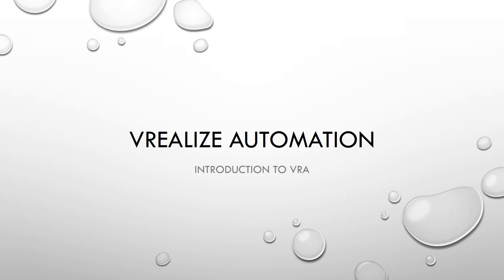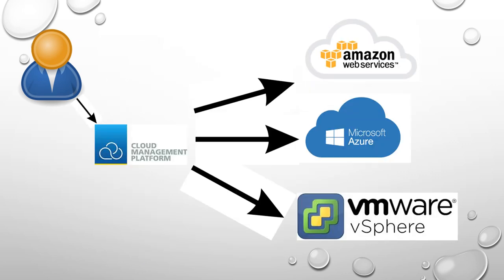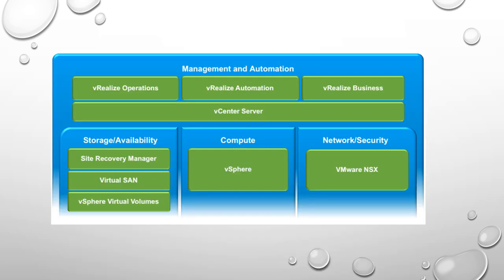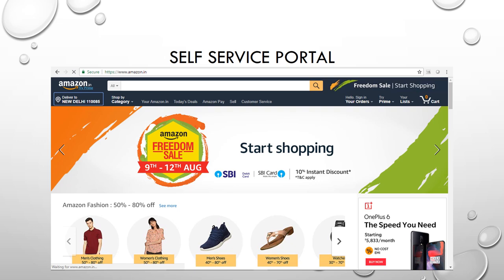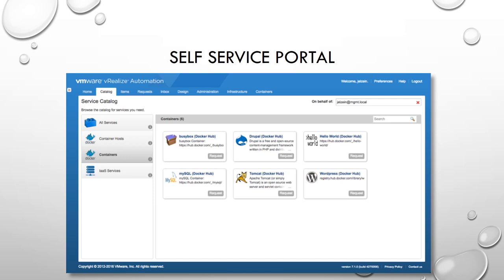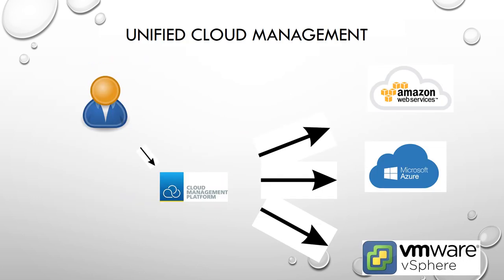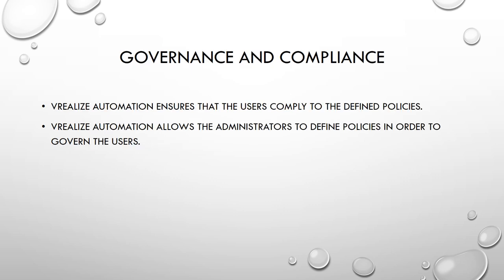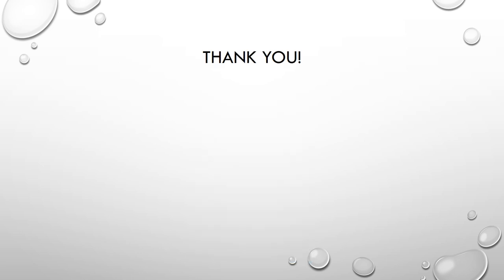VRA Training part 4